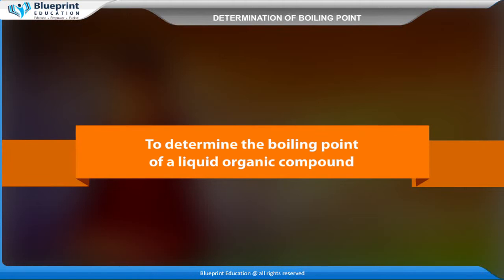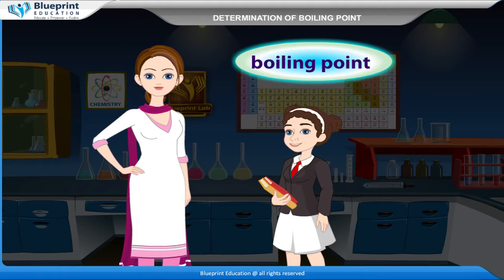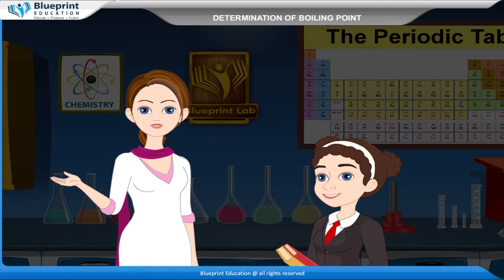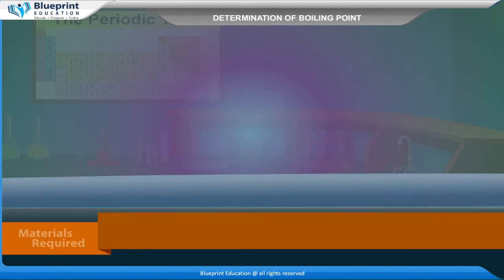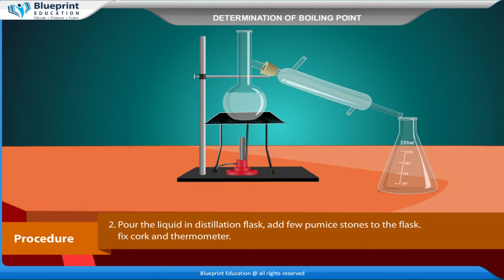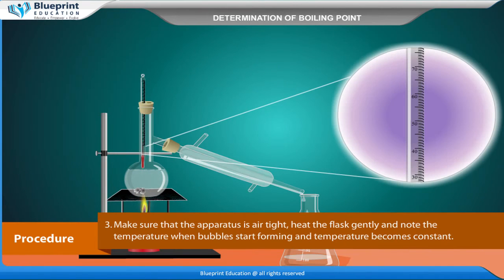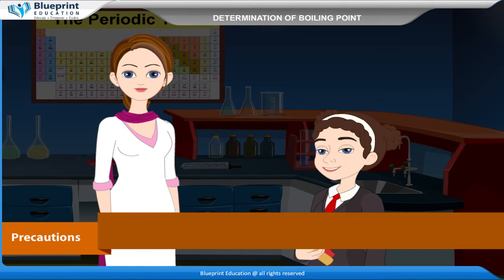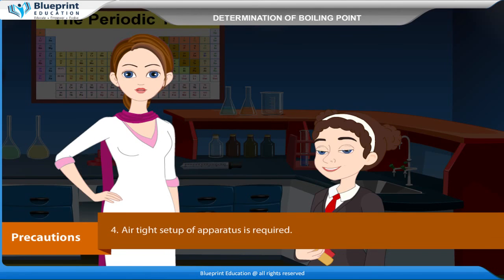Determination of Boiling Point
To determine the boiling point of a liquid organic compound.